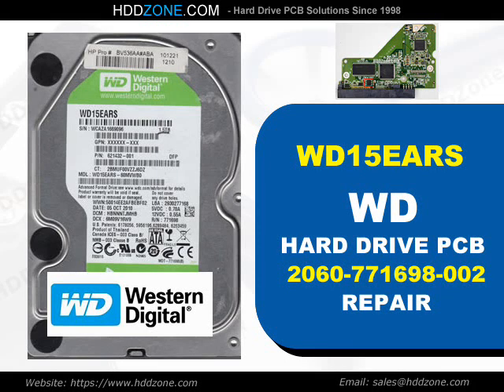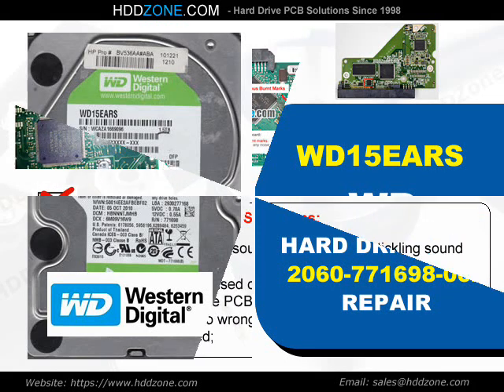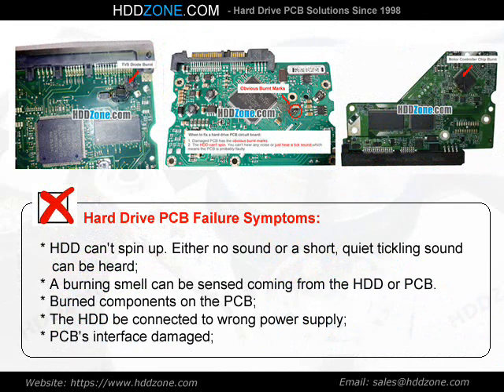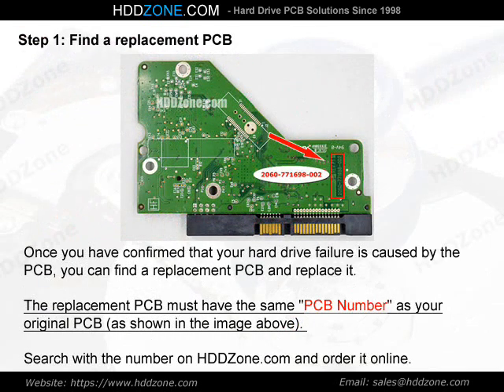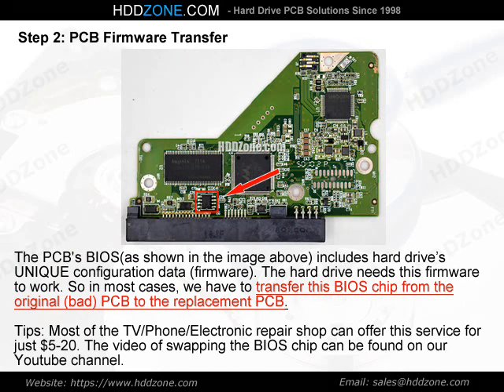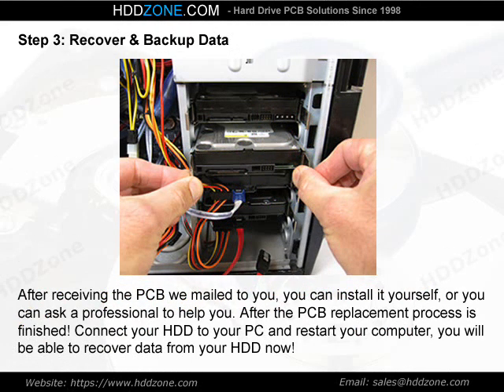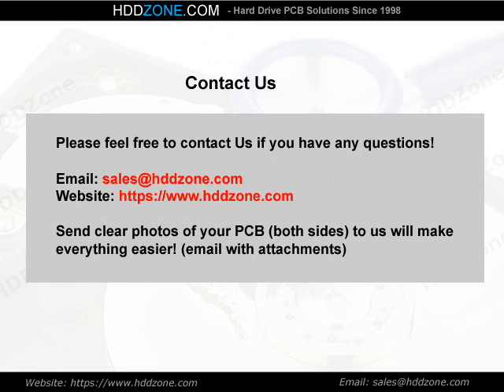WD15EARS WD HDD PCB Repair 2060-771698-002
Fix damaged Western Digital WD15EARS hard drive with the pcb replacement, 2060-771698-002 donor pcb circuit board for Western Digital WD15EARS hard drive.